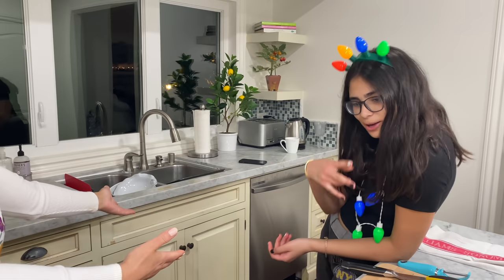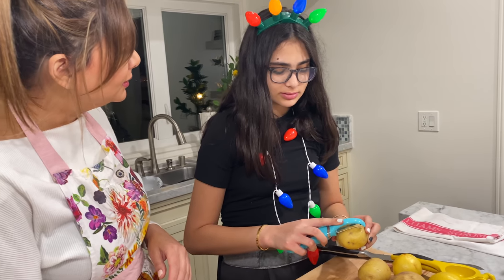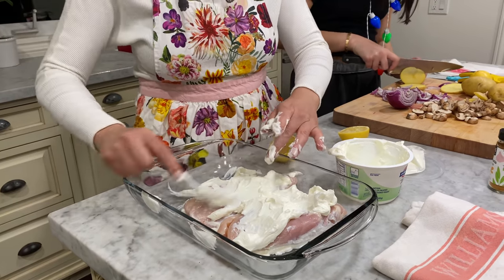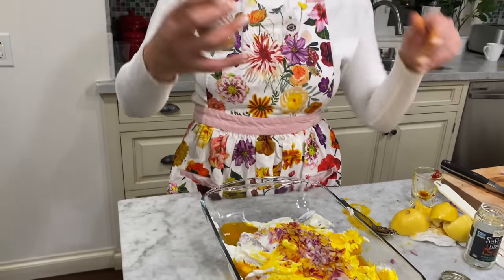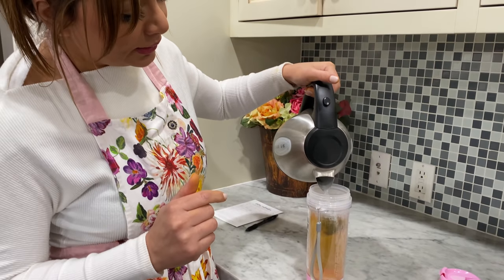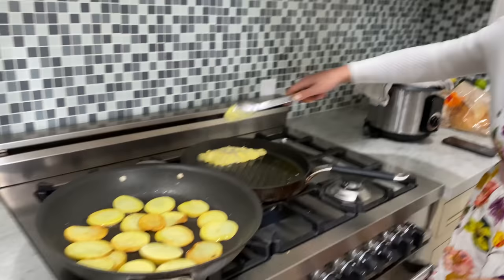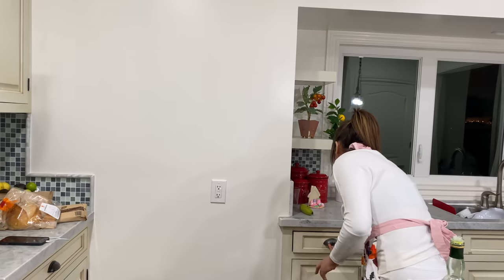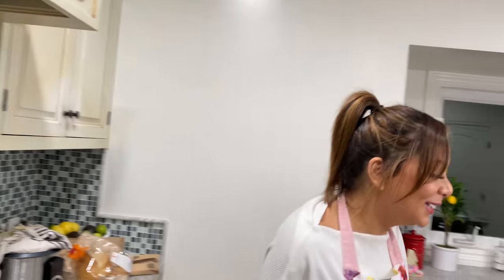COOK WITH ME: Making An Authentic Persian Meal | vlogmas day 9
Nina Gray here! Welcome to day 9 of VLOGMAS! In today's video, I make an authentic Persian meal.

Tiktok➜ BlairGray

I joined Cameo, you can now book me and I will answer all of your dental/ lifestyle questions!